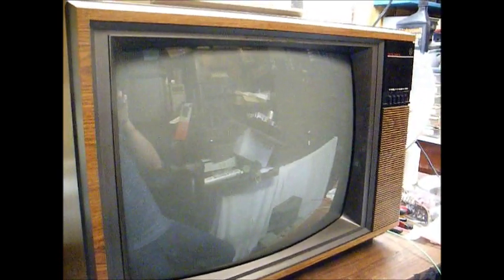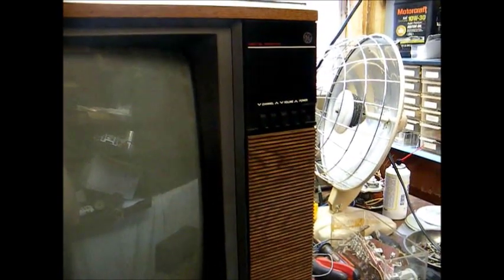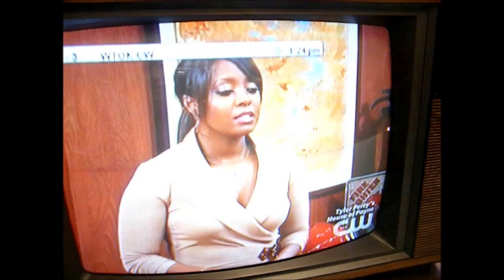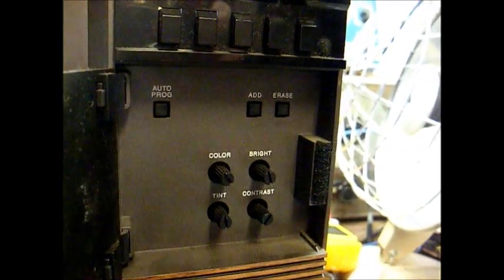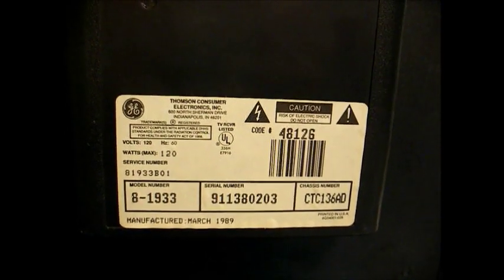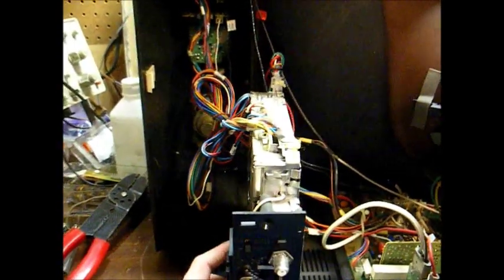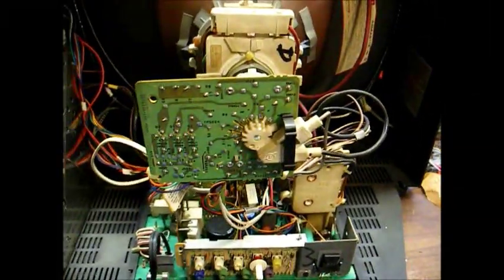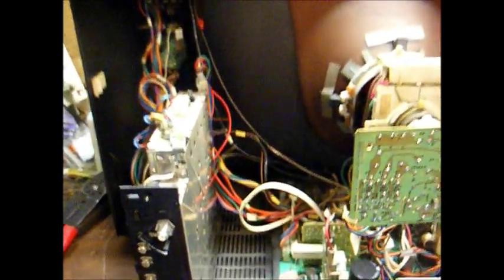Overview of an '89 19" GE color TV, using the CTC136 chassis (for CRTman)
'80's TV's are not my main collecting interest; but, I'll usually pick them up if they are cheap enough. If nothing else, they'll make good spare TV's to help prevent me from having to buy a flatscreen TV.

In '86, GE bought RCA and then GE closed down it's TV manufacturing operations. At that point, for the exception of some rebadged GoldStar and Panasonic TV's, most GE TV's were actually rebadged RCA's. In '89, GE sold the GE/RCA consumer electronics line to Thomson Consumer Electronics and it wasn't long before the quality started going down the tubes.

The CTC136's were the last RCA/GE's to use the MTT tuner/tuner control module and the last to use a traditional style cabinet with the controls to the right of the CRT. The CTC136 was also the last knob-tuned RCA/GE. Starting with the CTC14x series, they pretty much went with black plastic cabinets and controls under the CRT, with the tuner/tuner control circuits being located on the main chassis. Starting with the CTC17x series in '92, they went to the integrated "tuner on board" that caused so many problems with bad solder connections. It wasn't until the CTC203 came out that they decided it would be best to go back to a seperate tuner.

These CTC136's were decent sets and the main trouble I've had with them were problems with the MTT module. Sometimes, the horizontal output transistor would short, due to loose connections inside the MTT module. Even back in the mid '90's, my cost on rebuilt MTT modules was over $100; so, I learned to repair them myself. Sometimes, I'd run into one that was smoked beyond repair; but, I was able to repair most of them.

This may be a "plain-Jane" basic color TV's; but, I'd take this set any day of the week over this new unrepairable, unreliable chinese garbage. At the estate sale where I bought this set, they has a 25" Sanyo for $35 and this one for $20; but, people were acting like they weren't sitting there (I ended up buying this one for $12). Back in the mid '90-early 2000's, people would have been fighting over a set like this. Of course, the big flatty that was there had a big "SOLD" sign on it.